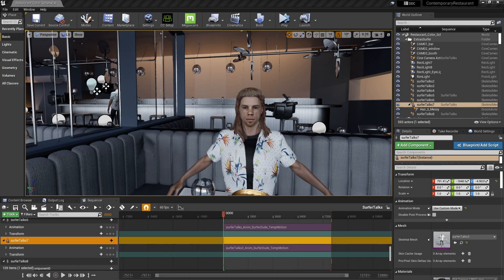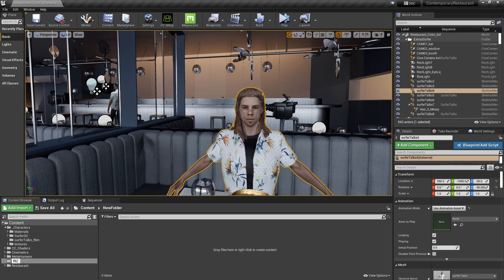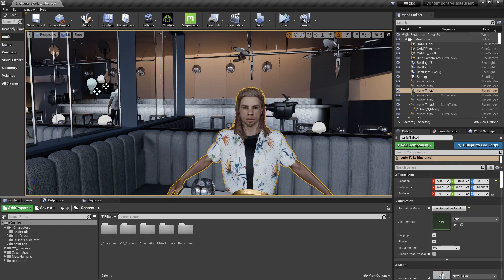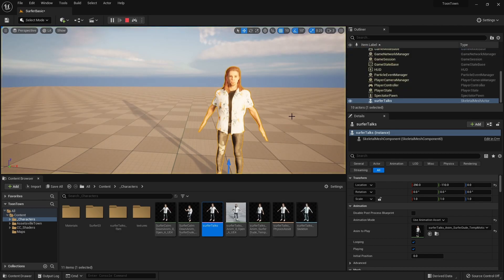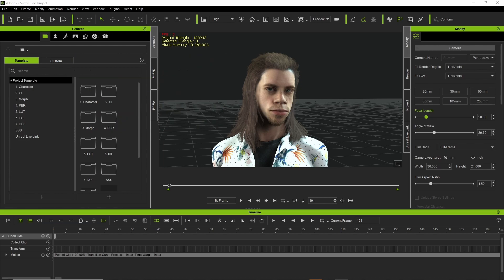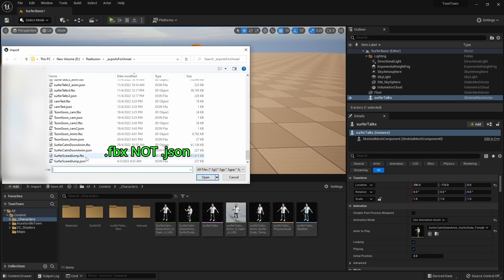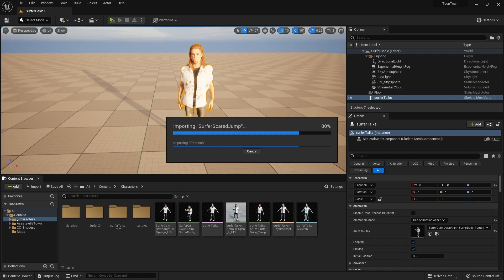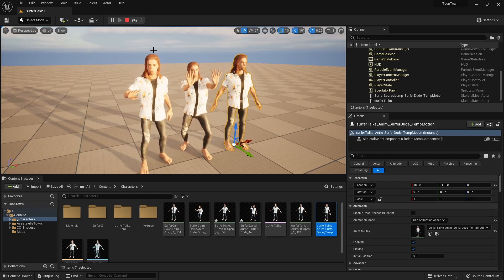Easy way to get CC3 characters into UE5 and continue animating them with iClone7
*UPDATE* The new autosetup Version for UE5 - 1.23 (Release Date: 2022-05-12) - is now available
It's compatible with UE4.26,4.27,5 and CC3&4 and IC7&8

If you're sticking with IC7 and CC3 for the meantime then this method is still good for you. Or if you have old projects that you want to copy over easily into UE5

In this video I show you one of the easiest ways to get your CC3 characters into UE5 and then continue animating as per normal with iClone7.

I’m Mr H and this is Mr H Makes. I'm teaching myself how to animate 3D films using a mixture of Reallusion’s iClone, CC3 and Epic game’s Unreal Engine! This channel is to document my journey, as well as inspire and educate those who want to create animations and short films too (quickly and relatively cheaply)!

🕘Timestamps:

00:00 - Intro
01:01 - Copy CC3 folders to UE5 content with Explorer
02:48 - Using Migrate method
05:29 - Adding new iClone animations to UE5 workflow
08:15 - Importing just animation
10:19 - Outro